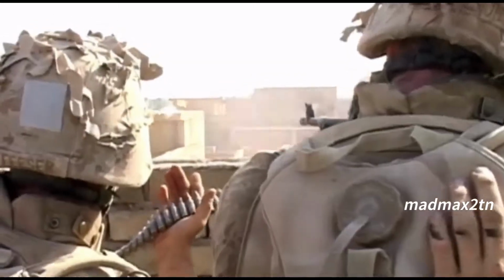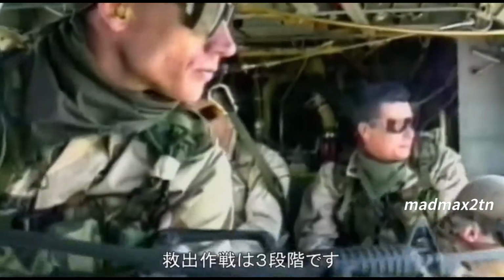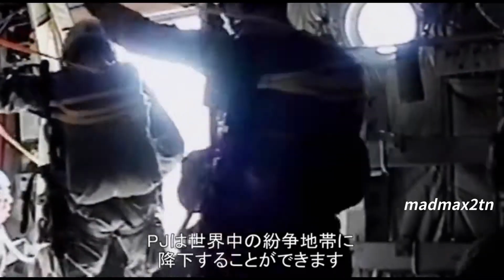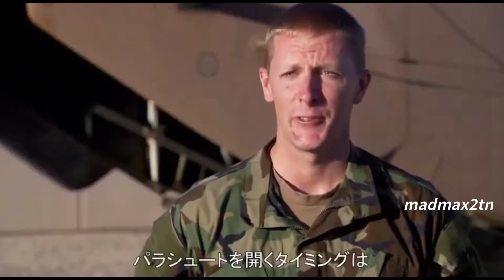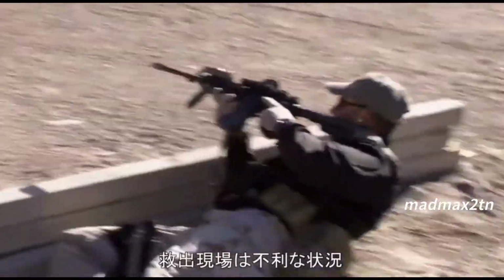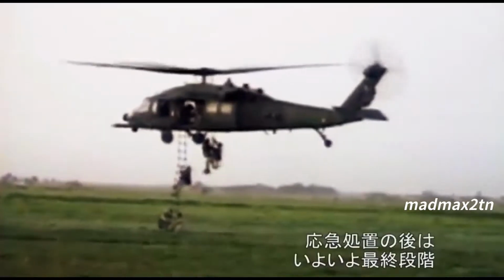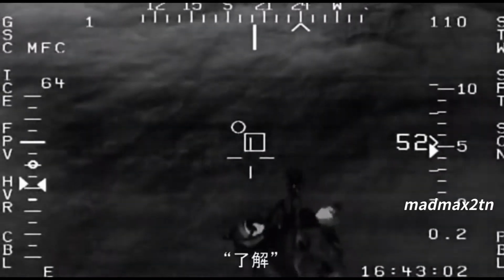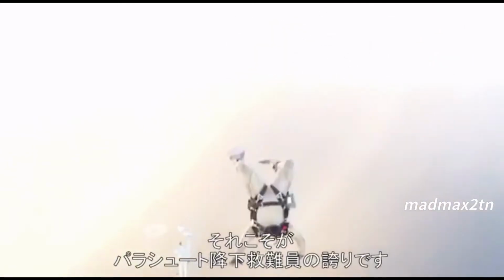【PARARESCUE JUMPERS】アメリカ空軍パラシュート降下救難員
U.S.AIR FORCE PARARESCUE/アメリカ空軍パラシュート救助隊